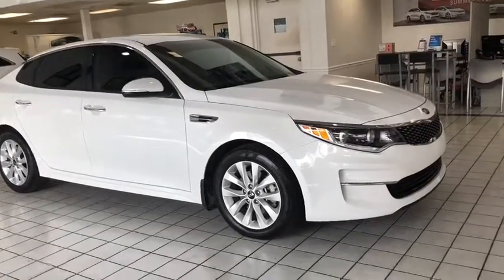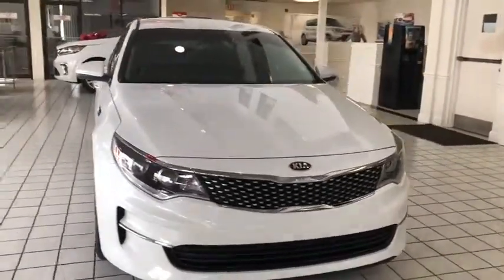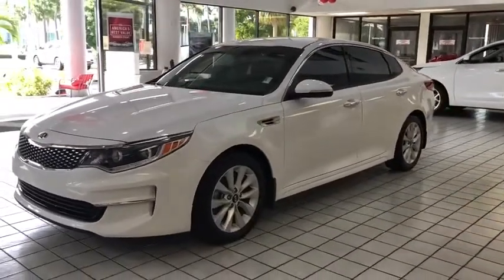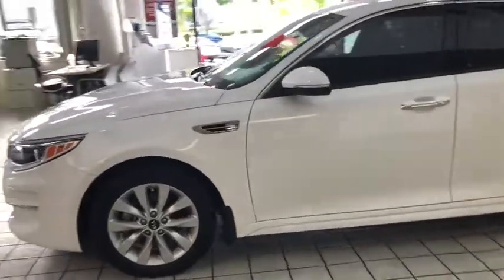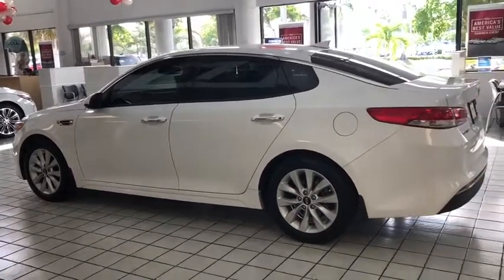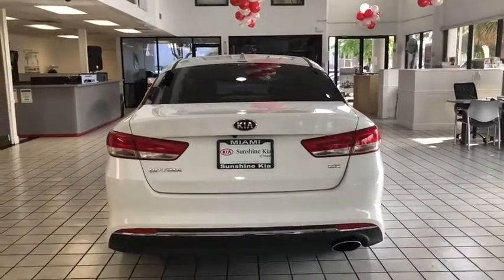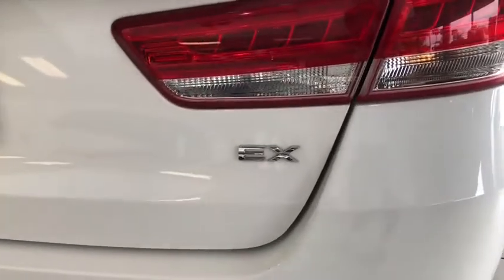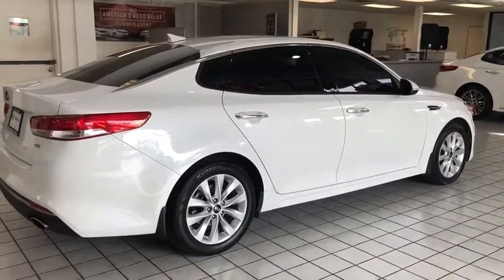2017 Kia Optima Palmetto Bay, Kendall, Hollywood, Fort Lauderdale, Hemstead FL 9118A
Snow White Pearl U 2017 Kia Optima available in Palmetto Bay, Florida at Sunshine Kia. Servicing the Kendall, Hollywood, Fort Lauderdale, Hemstead FL area.

Sunshine Kia
17120 S Dixie Hwy

* KIA CERTIFIED, * LEATHER, * ALLOY WHEELS, * PUSH START, CLEAN CARFAX, CARFAX-1 OWNER, POWER WINDOWS/POWER LOCK, black Leather.brbrAwards:br  * 2017 IIHS Top Safety Pick   * 2017 KBB.com 10 Most Awarded Cars   * 2017 KBB.com 10 Best Sedans Under $25,000   * 2017 KBB.com 10 Most Comfortable Cars Under $30,000   * 2017 KBB.com Best Family Sedans   * 2017 KBB.com 10 Most Awarded BrandsbrbrbrKBB Fair Market Range Low: $16,754 CARFAX One-Owner. Clean CARFAX. 34/24 Highway/City MPG FWD Optima 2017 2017 Kia Optima EX 6-Speed Automatic with Sportmatic EX Kia 24/34mpg 2.4L I4 DGI DOHC Snow White Pearl 4D SedanbrbrINTERNET SPECIAL PRICE EXCLUDES TAX, TITLE, TAGS, DMV, DEALER FEE, PDI, AND PREP. PLEASE DEALER FOR DETAILS.